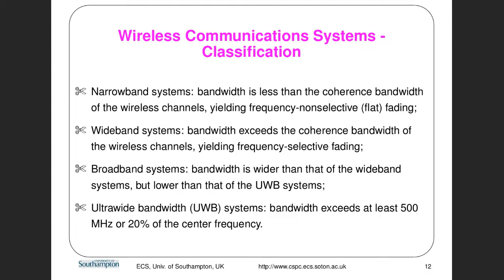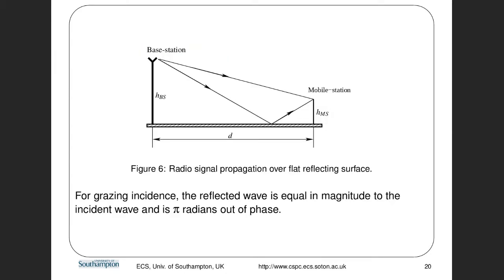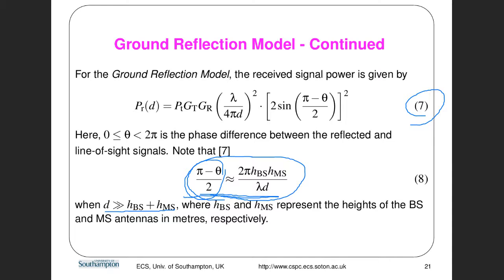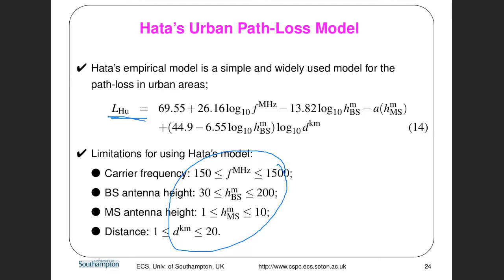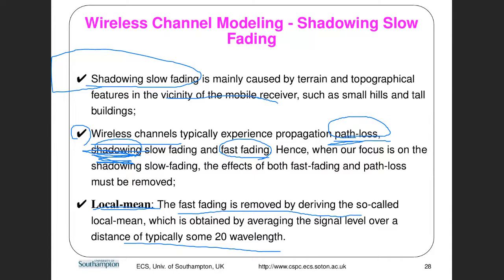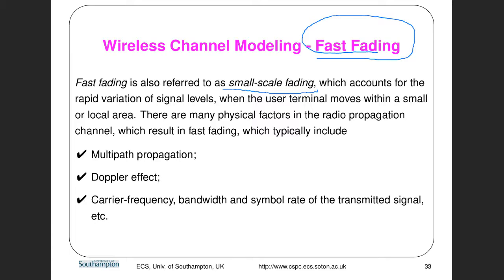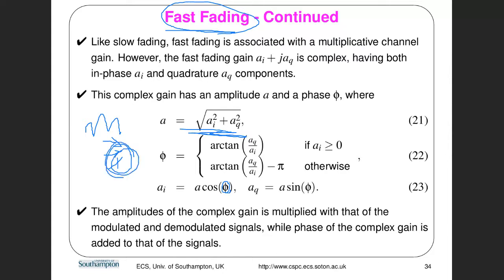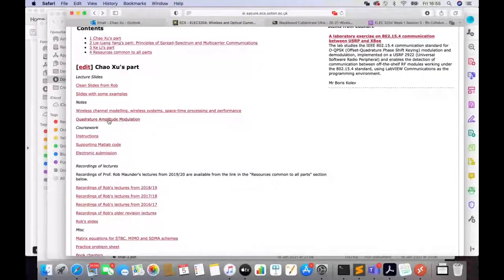ELEC3204 Wireless Lecture 3